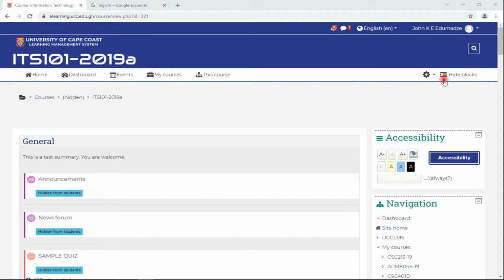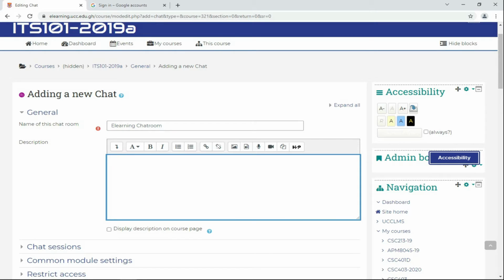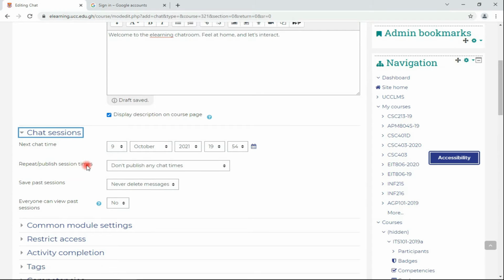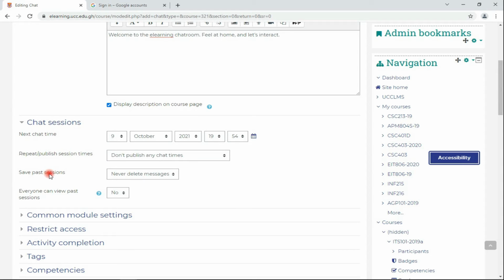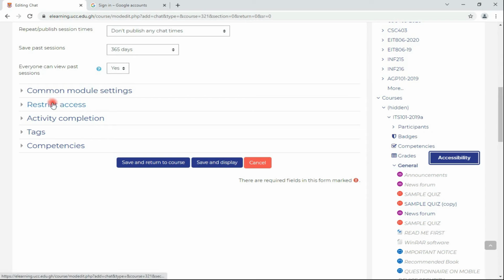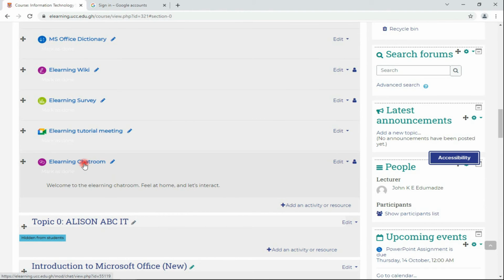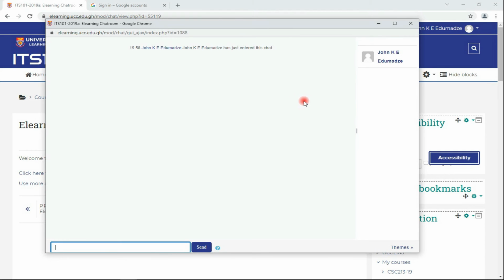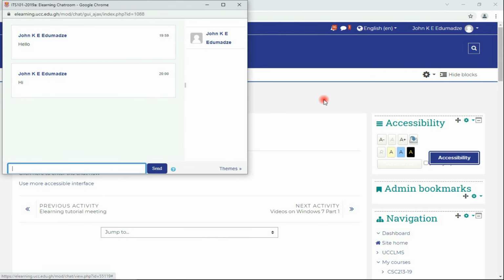Session 17 Chat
Welcome to session 17 of the University of Cape Coast Learning Management System (eLearning) tutorial series. In this session, we shall look at how to set up a chat activity.